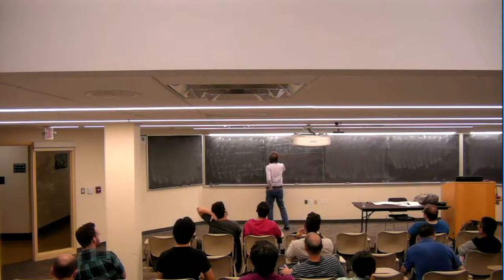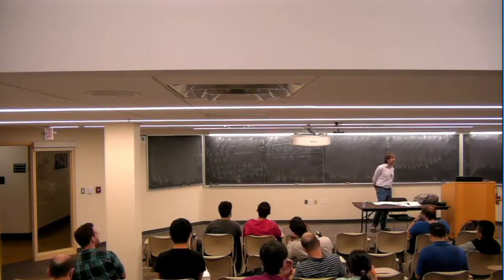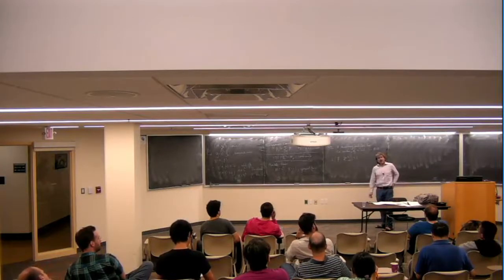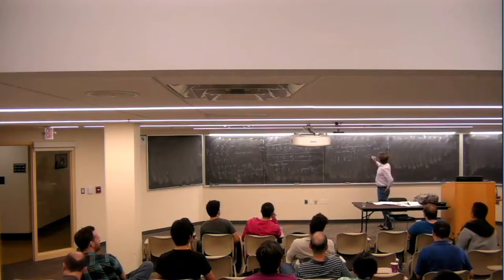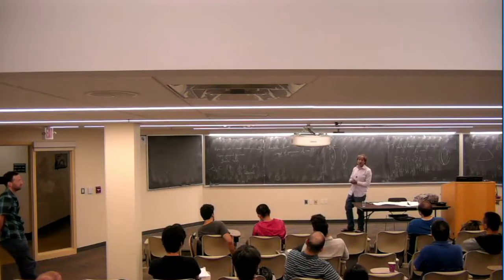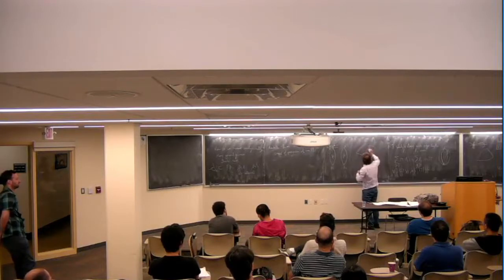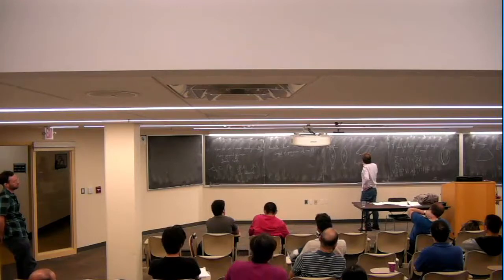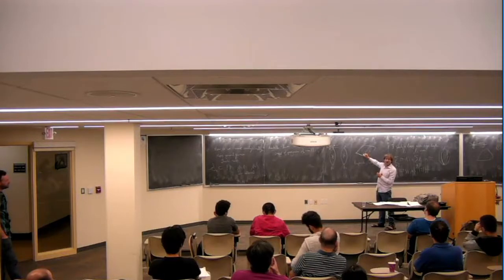Rafe Mazzeo - Minicourse - Lecture 4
Rafe Mazzeo
Conic metrics on surfaces with constant curvature

An old theme in geometry involves the study of constant curvature metrics on surfaces with isolated conic singularities and with prescribed cone angles. This has been studied from many points of view, ranging from synthetic geometry to geometric analysis to algebraic geometry to calculus of variations. I will describe some of this, with notable recent highlights by Mondello-Panov and Kapovich and Dey, but ultimately focus on some recent work with Xuwen Zhu, based on my earlier work with Weiss, concerning the complicated stratified structure of the moduli space ofthese metrics, and the analytic problem of obtaining an unobstructed deformation problem.